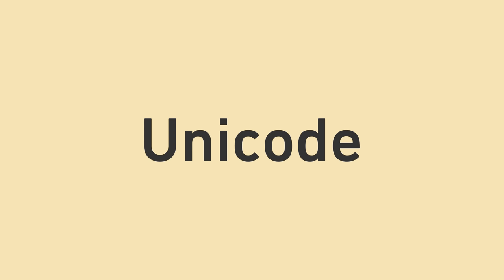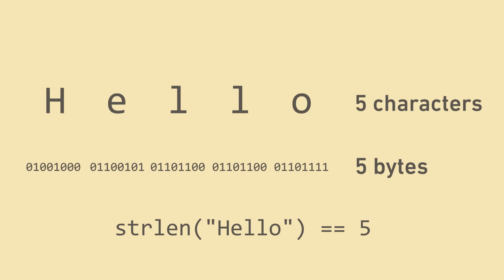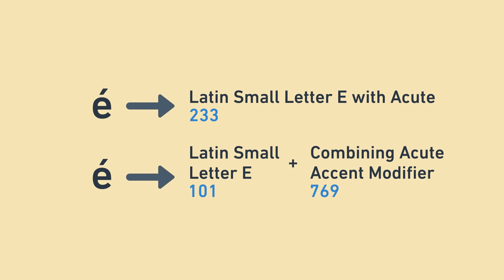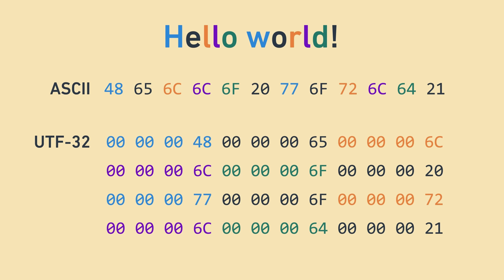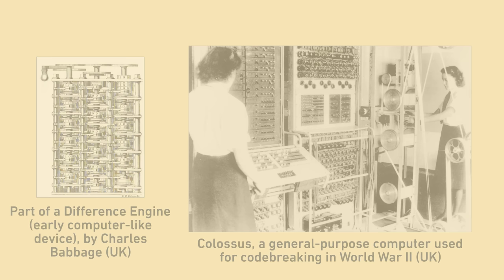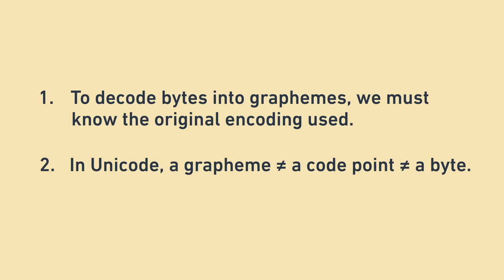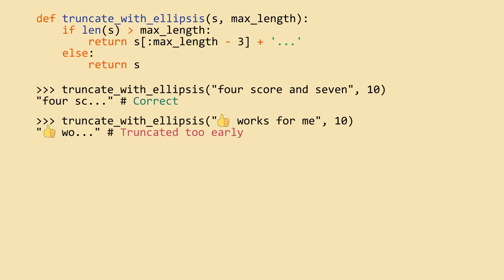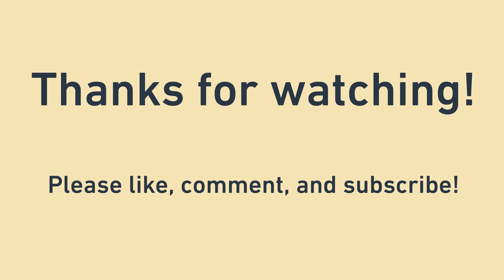Unicode, in friendly terms: ASCII, UTF-8, code points, character encodings, and more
Ever been bit by a Unicode bug? Maybe you weren't treating UTF-8 encoded data correctly, or tried to read it as ASCII? Maybe you mixed up UTF-8 vs UTF-16? Unicode and character encoding might seem like a tricky topic, but let's break them down and learn about them piece by piece, from ASCII to code points to graphemes to combining character modifiers and more.

00:00 Intro
00:12 All Data Is Stored As Bits
00:41 How To Store Characters Using ASCII
01:38 What About All The Other Languages?
02:14 Graphemes Map To One Or More Code Points
03:18 Code Points Map To One Or More Bytes
03:44 UTF-32 Is Wasteful
04:43 UTF-8 Is Better
05:40 Unicode is Western-Language-Centric
06:41 Mid-Video Recap
07:52 Live Python Demo
09:47 Unicode Rules Of Thumb
10:14 Looking At A Code Point